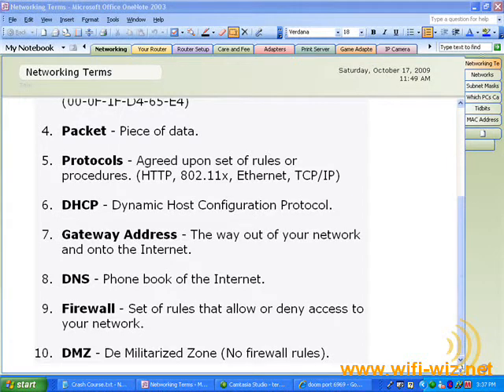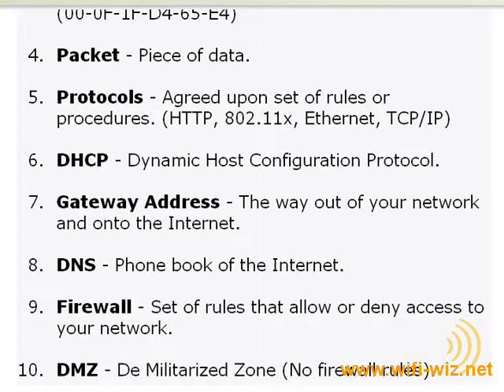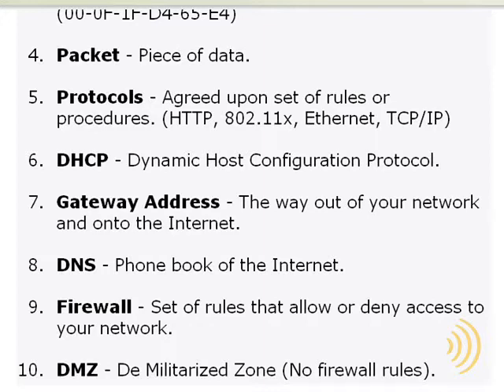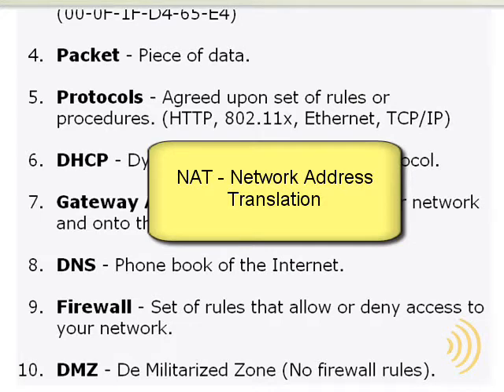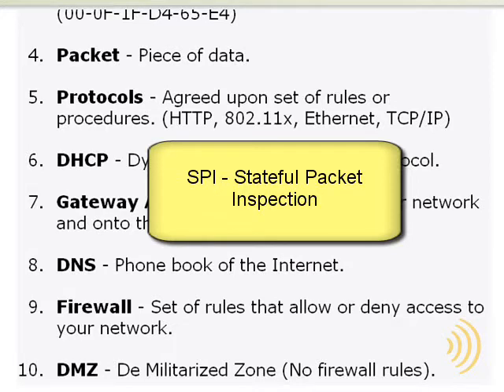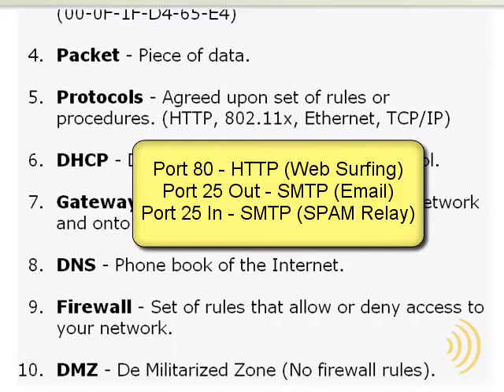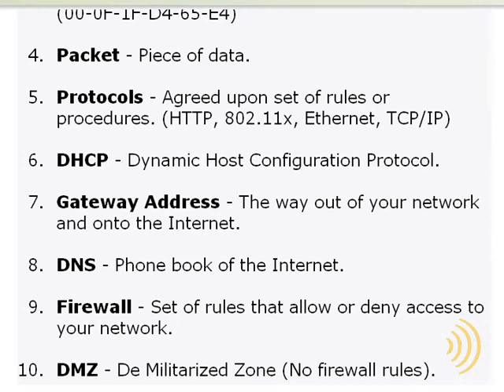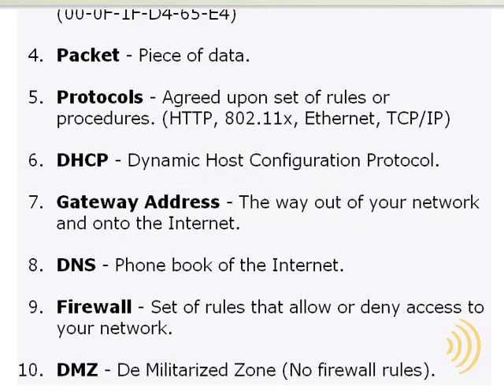Wireless Networking - Firewalls And Why You Need Them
The purpose and function of a firewall on your wireless network.

Thanks,
Jerry Jones